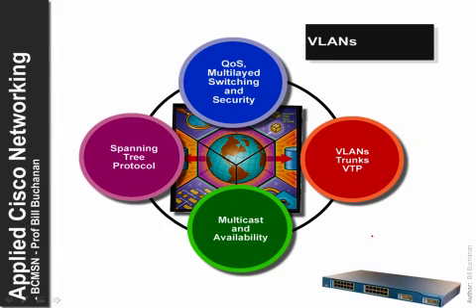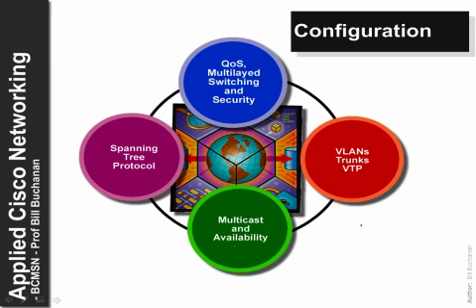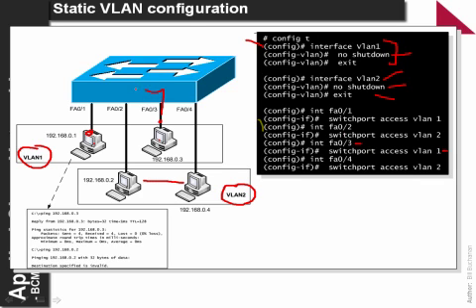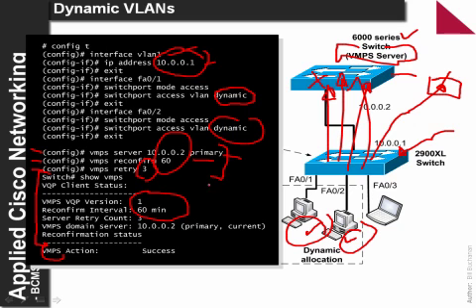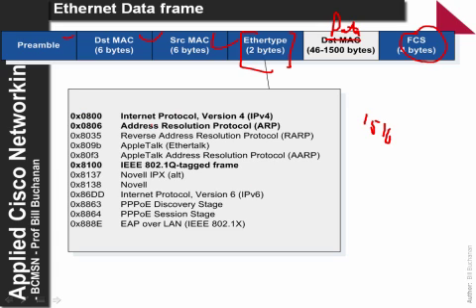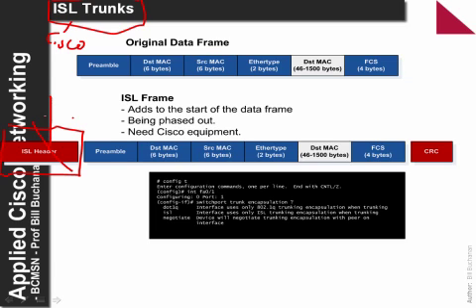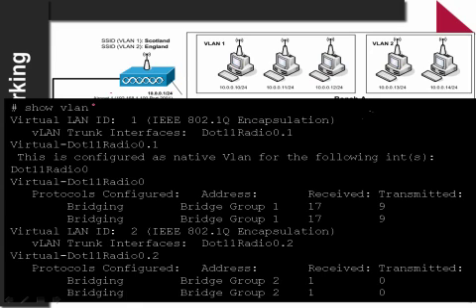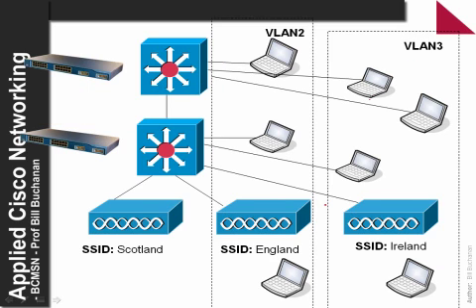Cisco Switching: VLANs